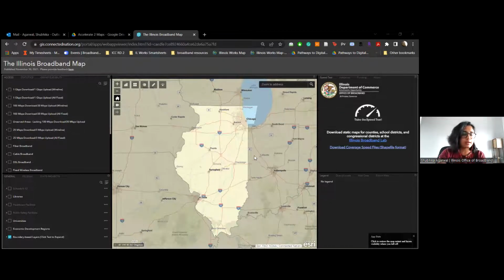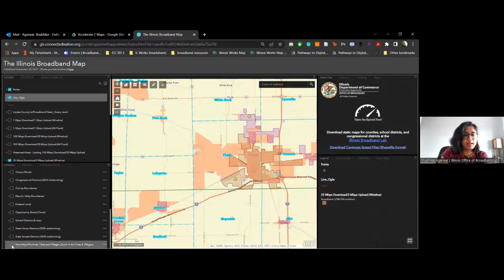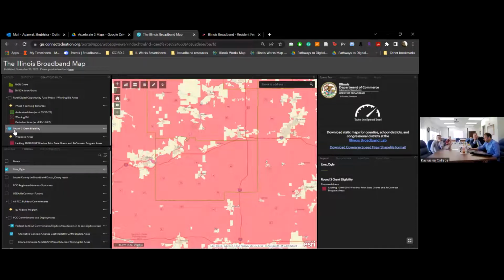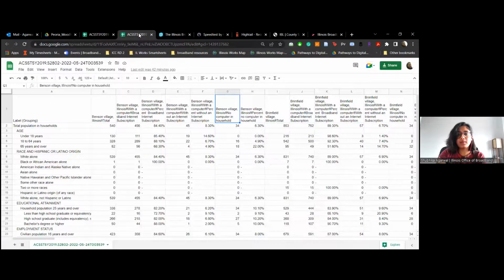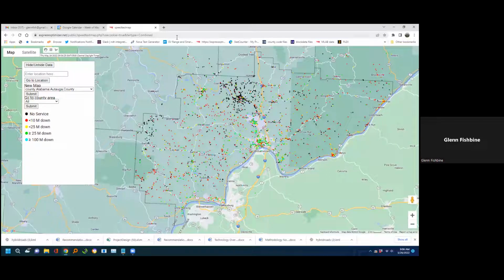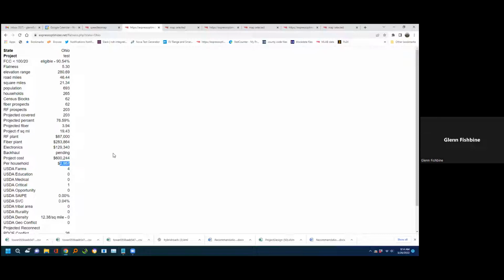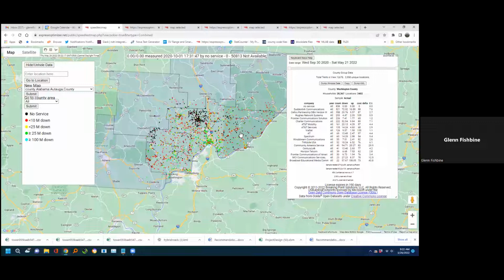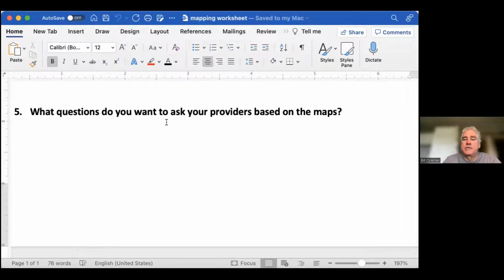Illinois Accelerate Cohort 2 Meeting #2 05 26 2022